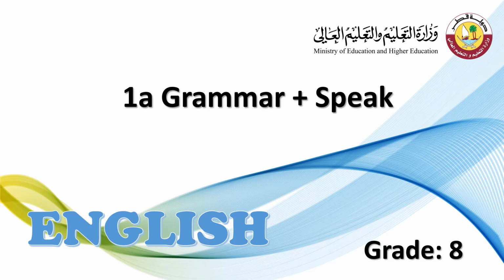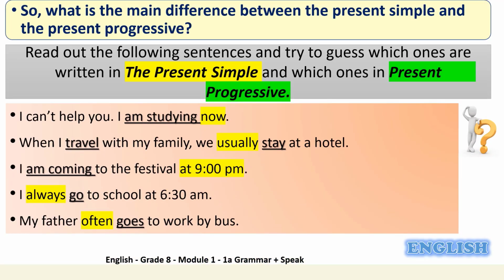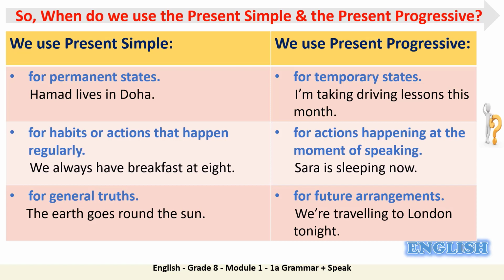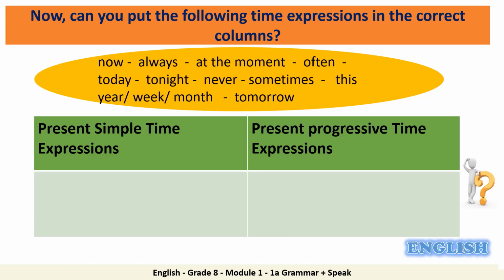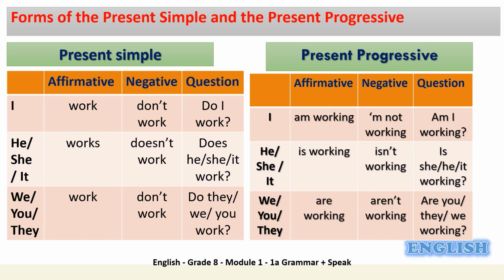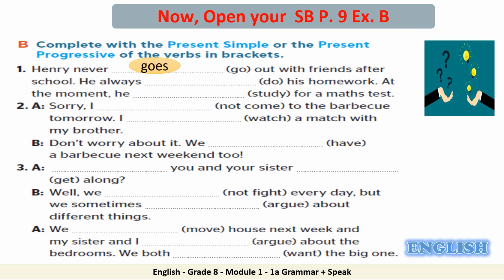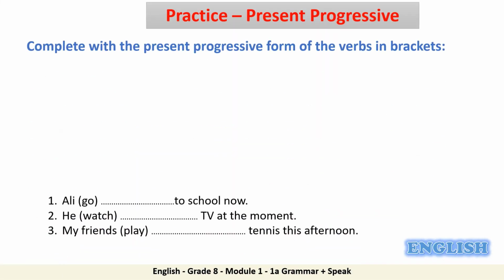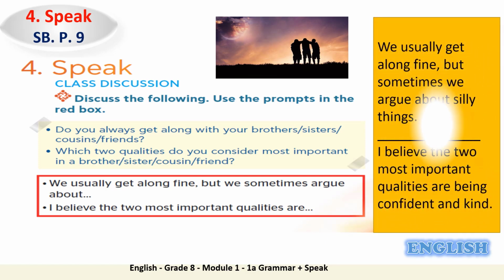1a Grammar + Speak